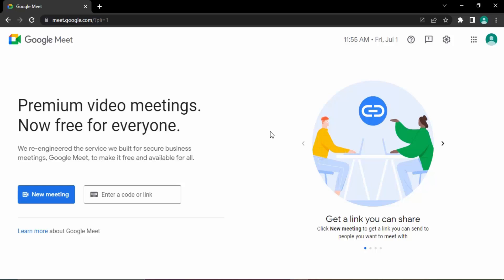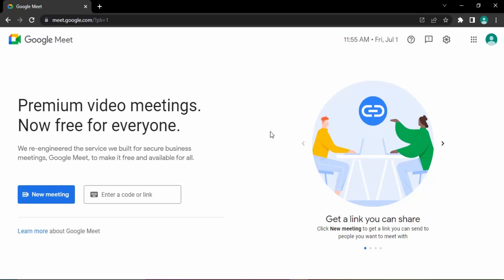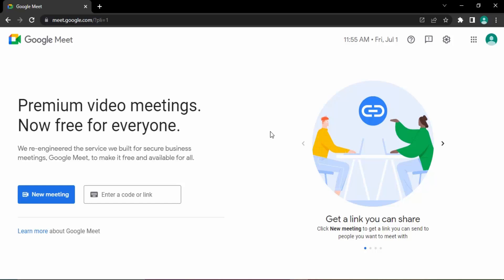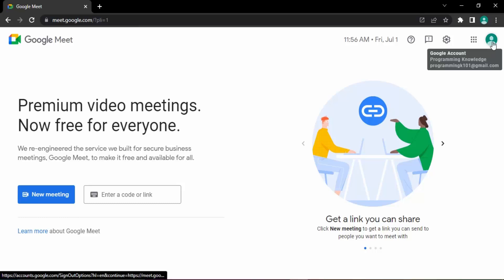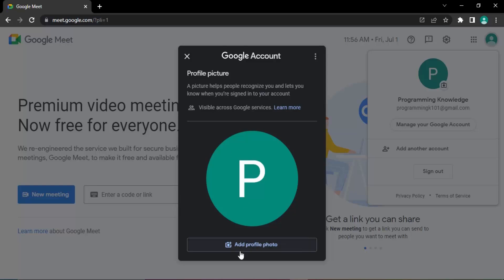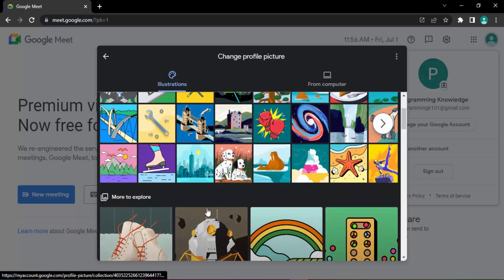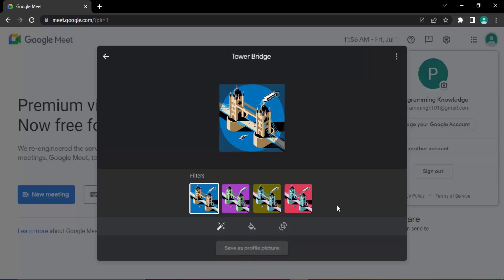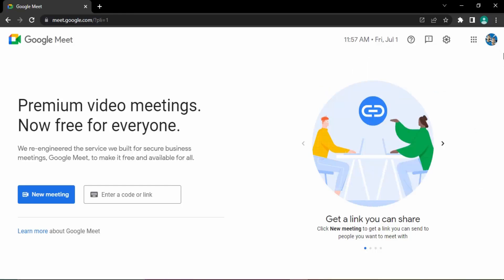How To Change Your Google Meet Profile Picture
In this video I am going to show How to Add a Picture to Your Google Meet Profile .